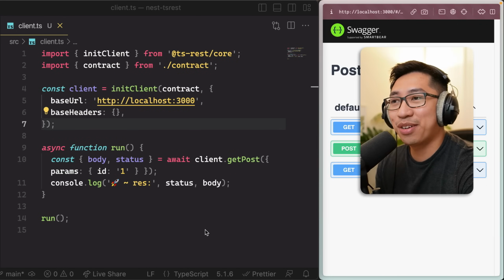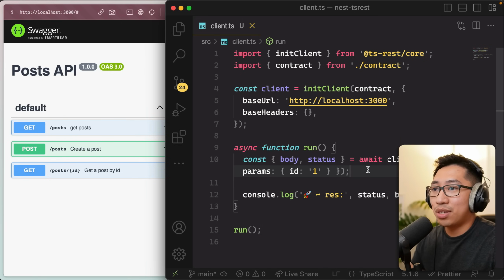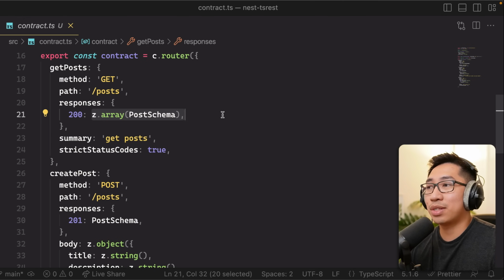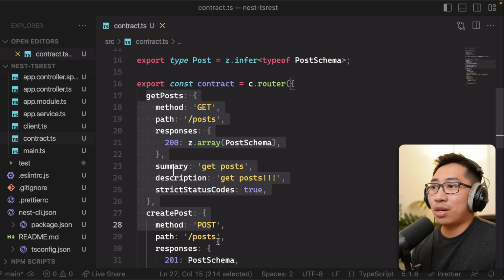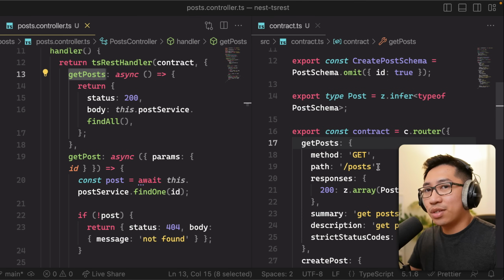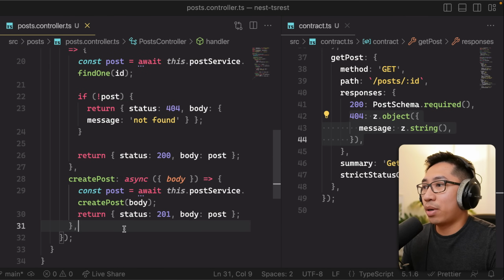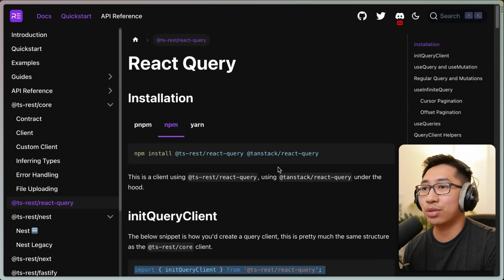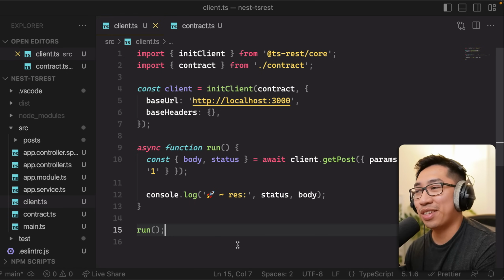I Never Want to Create APIs Any Other Way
In this video we'll discuss how we can create typesafe REST APIs using ts-rest. This solution works for NestJS, NextJS, ExpressJS, and even Fastify APIs. With this solution we're able to consume the API on the client with a fully type-safe RPC-like client, leading to the best possible developer experience. This is a specially useful pattern if you happen to be developing your backend and frontend in monorepo. Must watch!